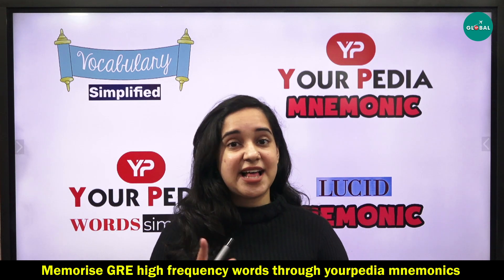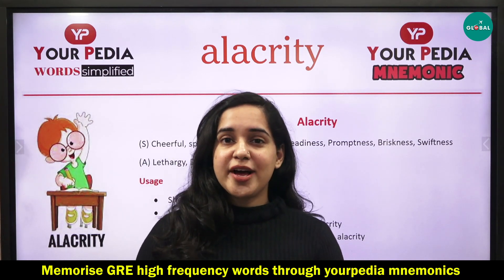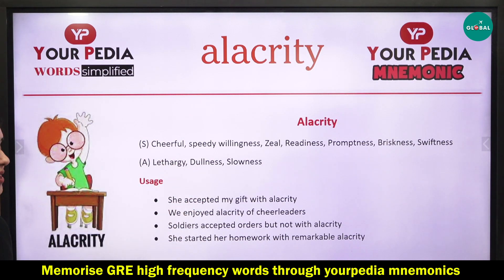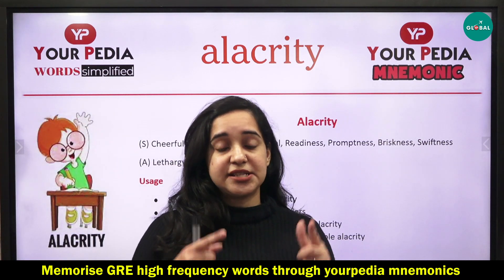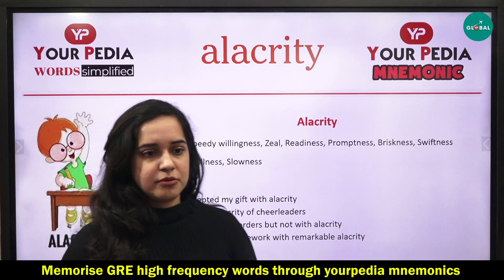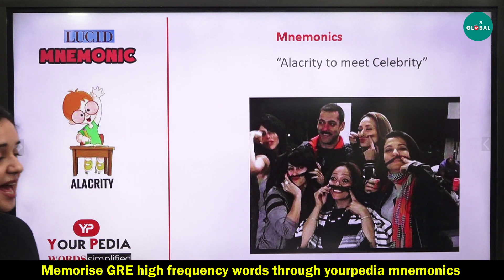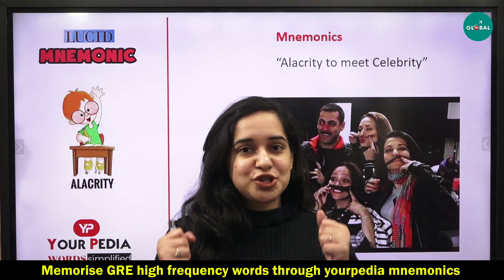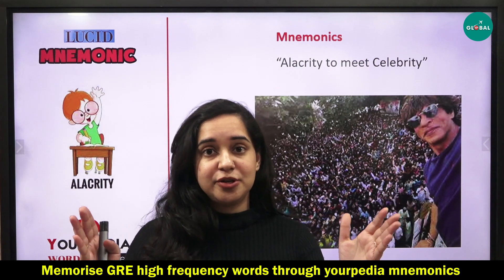Mnemonics of Alacrity vocabulary through mnemonics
🌐 Unlock the secrets to creating powerful mnemonics with our step-by-step guide! Whether you're a student or a lifelong learner, discover effective tricks for vocabulary, numbers, and memory enhancement. 🚀 Sharpen your memory and transform your learning experience now! 🔗

For all the Stages of your Study Abroad Journey, you get:

👨🏻‍🎓 Profile-Building Assistance
🌎 University Shortlisting
📧 Mailing to Professors
🎓 Application support
🗒️ Documentation guidance (SOP, LOR, Essay, Resume, SOR)
📝 Exam Preparation
💰 Financial Aid/Scholarship Guidance
🛄 Visa Guidance